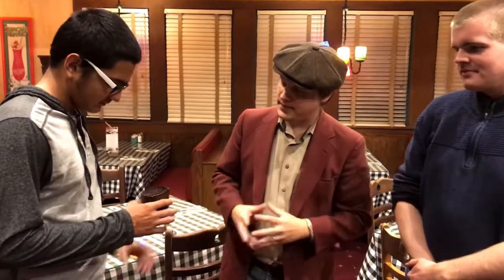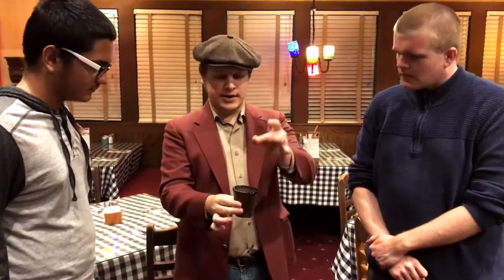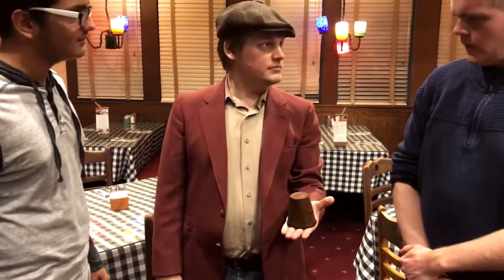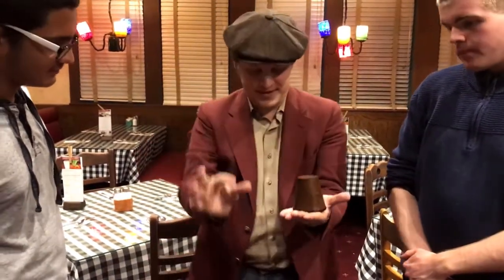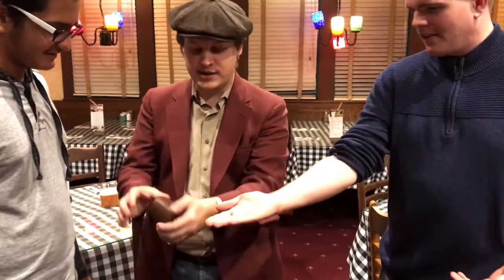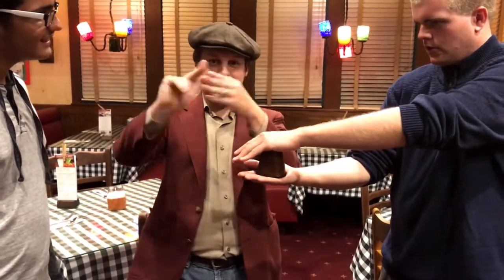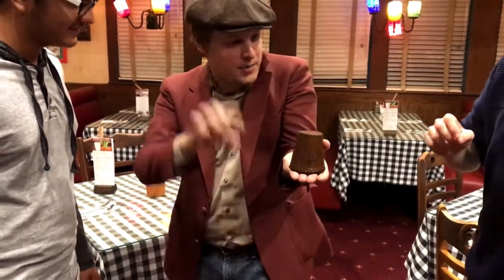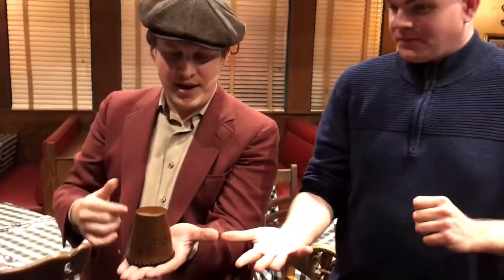Strolling Chop Cup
Magician Michael O'Brien performs his in-the-hands version of this classic ball and cup routine!